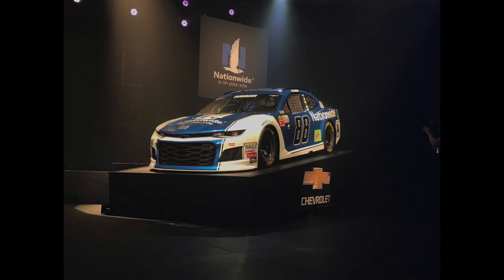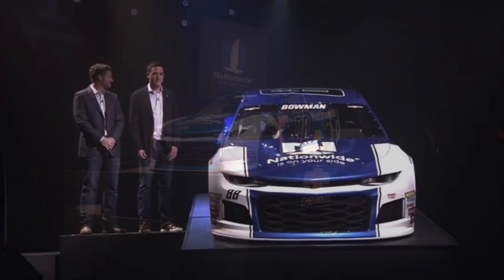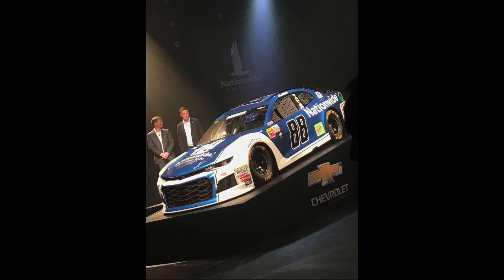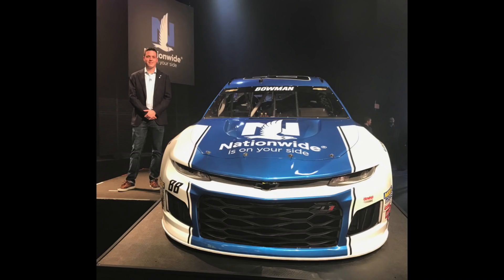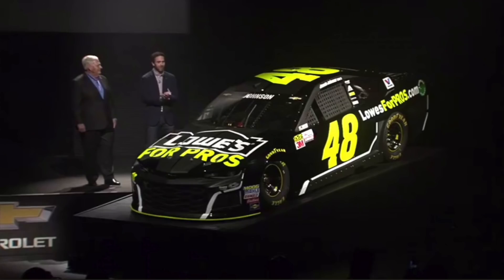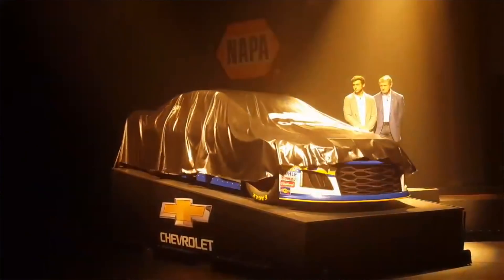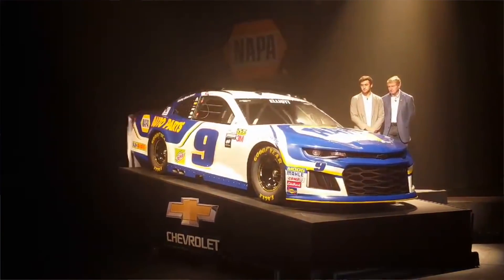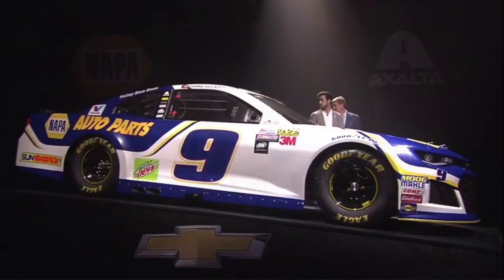NASCAR: Hendrick Reveal Their 2018 Chevy Camaro Paint Schemes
Intro: Seven Nation Army (Glitch remix)
Outro: Macklemore Ft. Ed Sheeran - Same Love (De Hofnar Bootleg